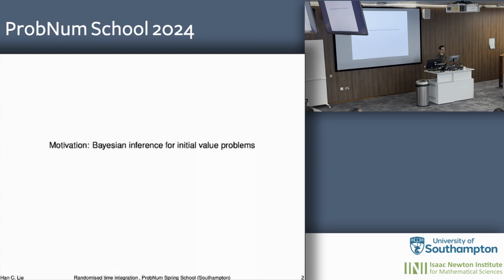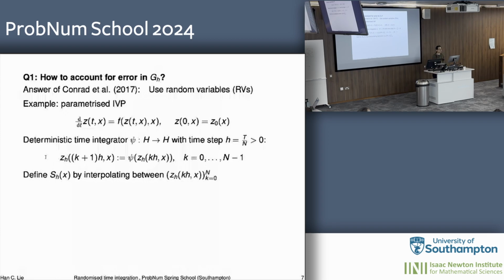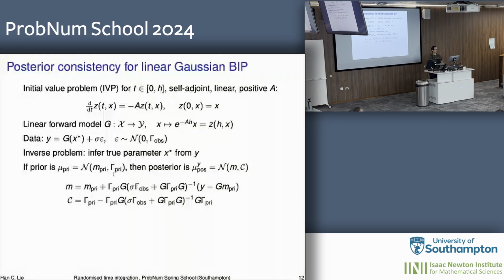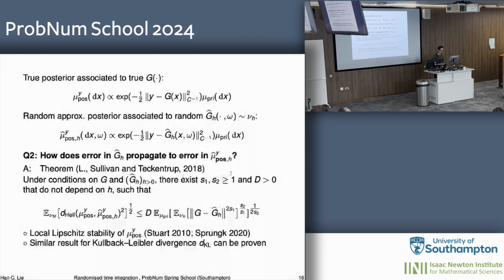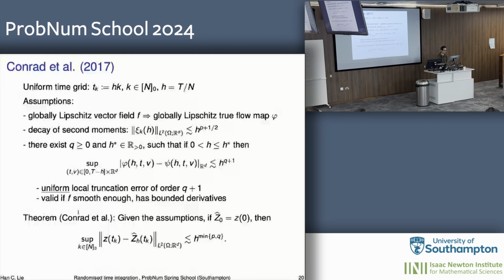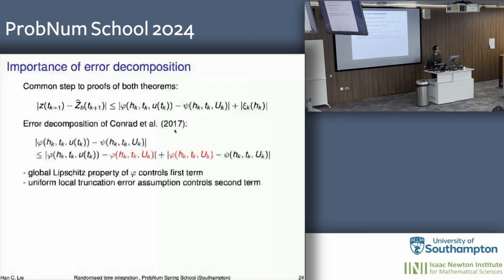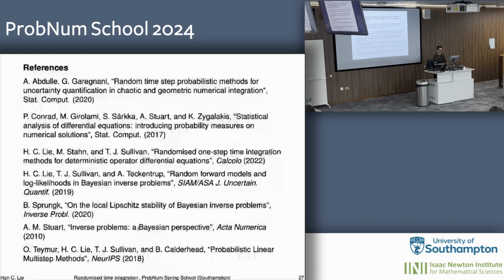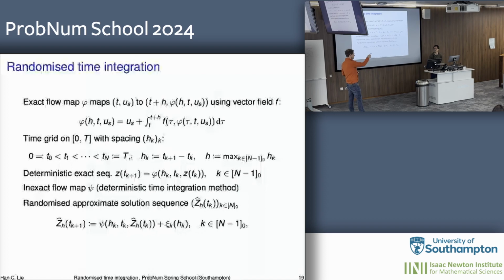Revisiting Randomised Time Integration for Differential Equation (Han C. Lie, University of Potsdam)